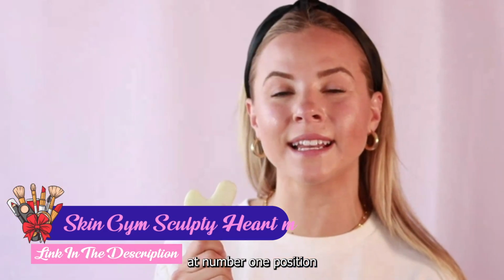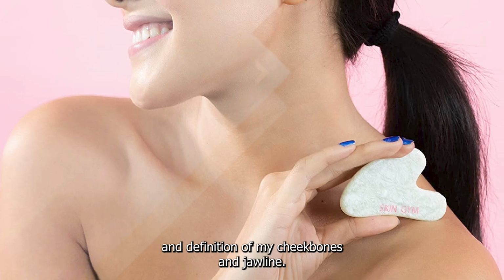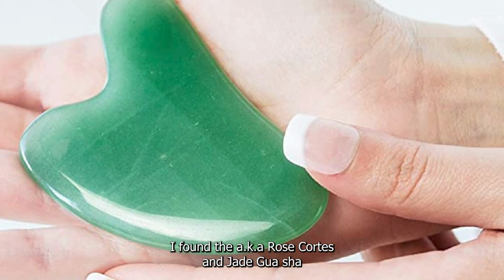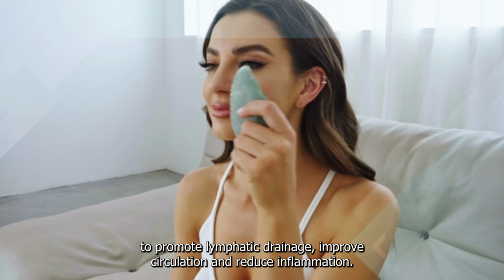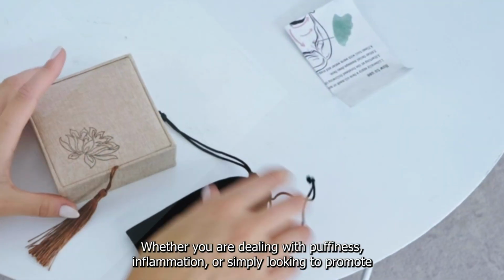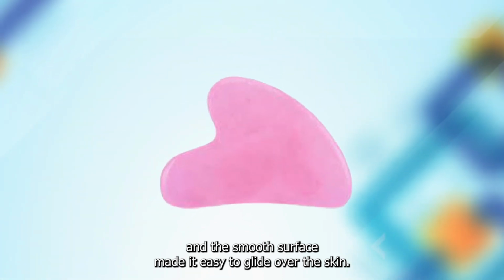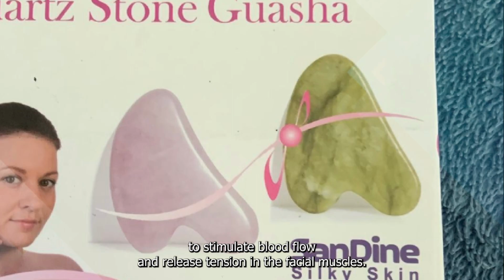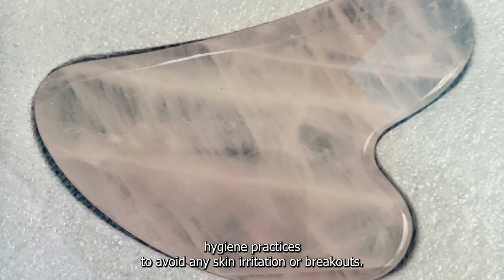Top Picks: Best Gua Sha Tools for Amazing Results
Links Get From Here:

1 . Skin Gym Sculpty Heart Gua Sha

2 . INOTKA Rose Quartz and Jade Gua Sha

3 . Gua Sha Facial Tools,

4 . SereneLife Gua Sha Scraping Massage Stone

5 . Guasha Scraping Massage Tool